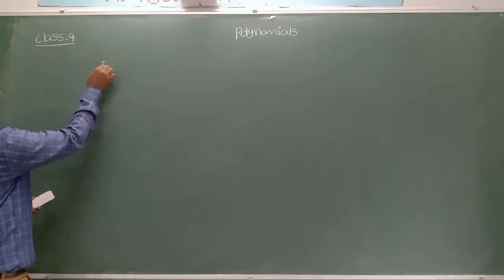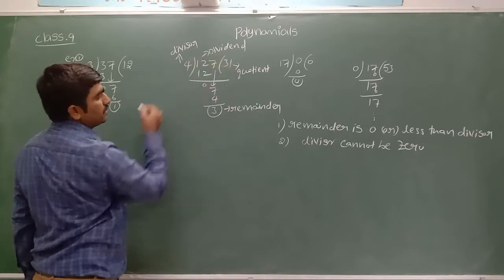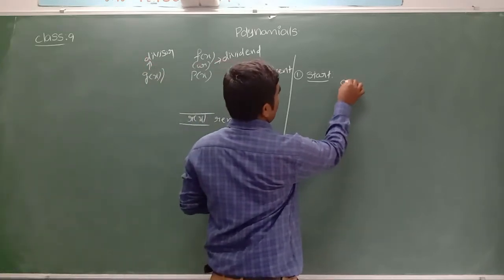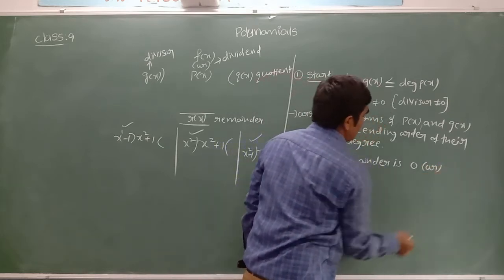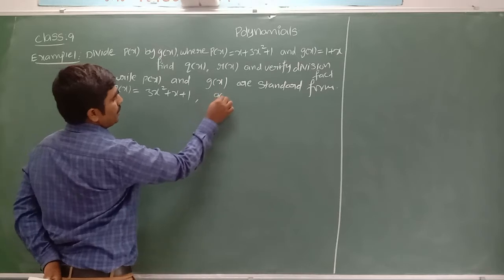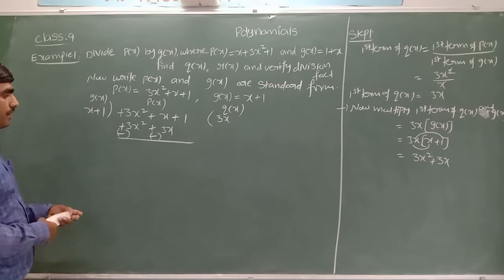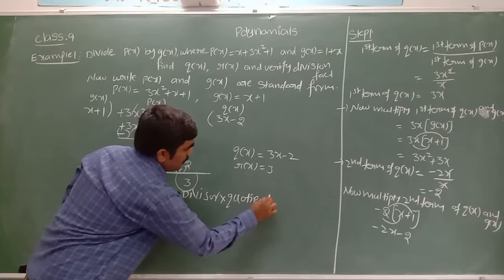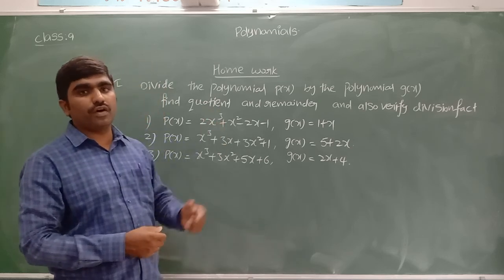July 23, 2021